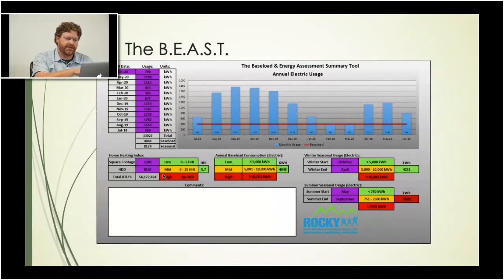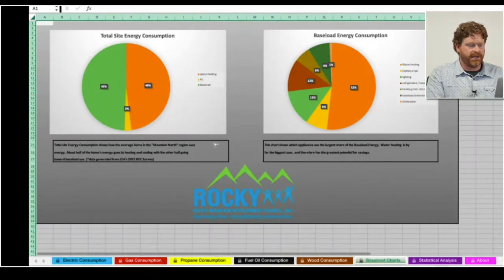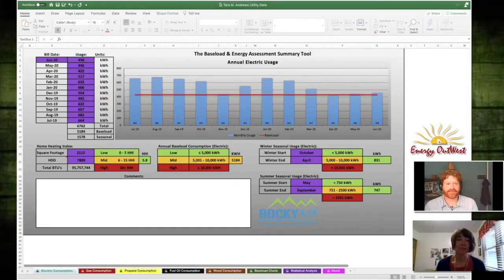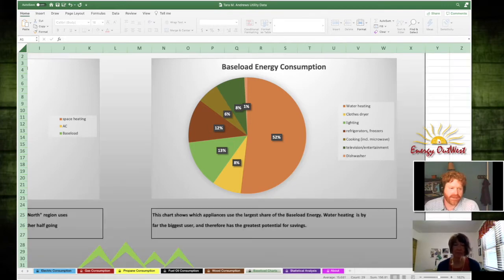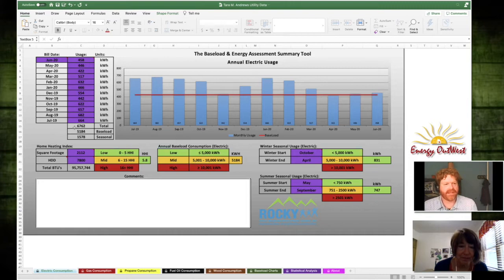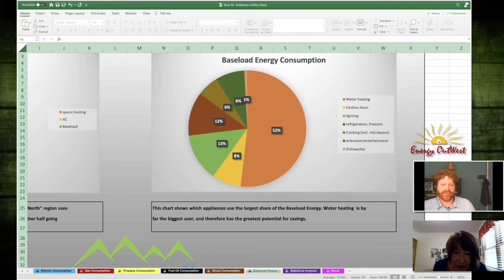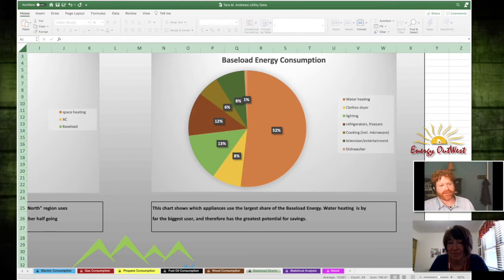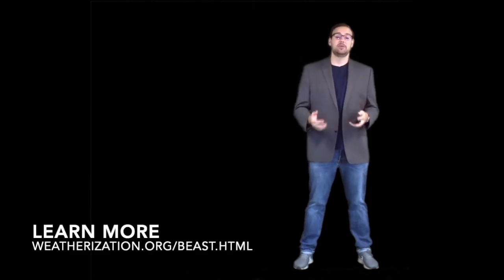Energy Analysis and the B E A S T